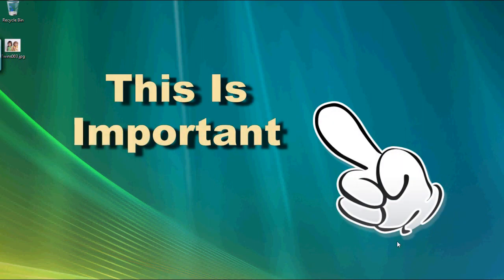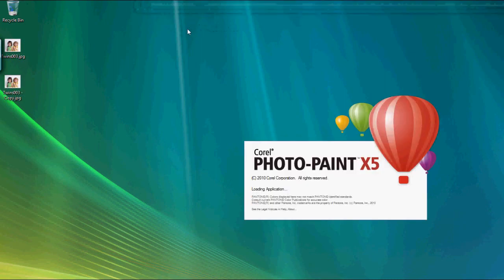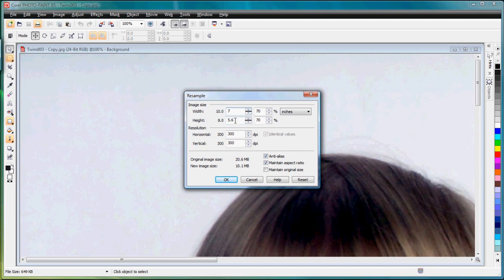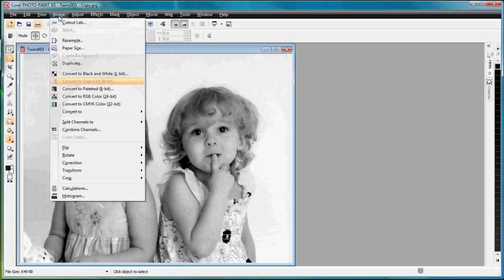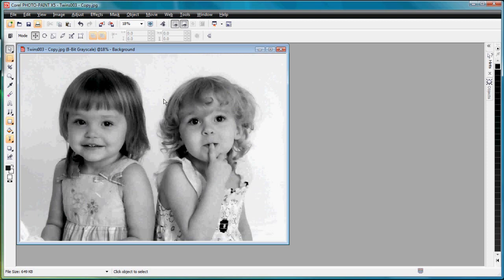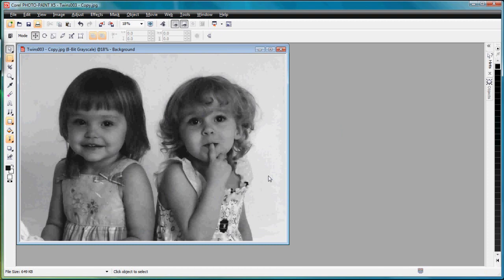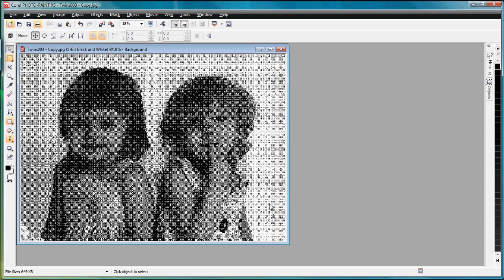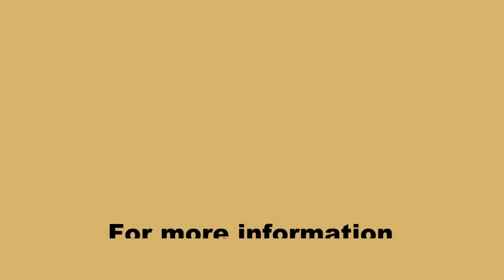Creating Halftones For Sandcarving with Corel PhotoPaint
How to use Corel PhotoPaint to convert a color photograph to a Black & White halftone for sandcarving on glass or stone.